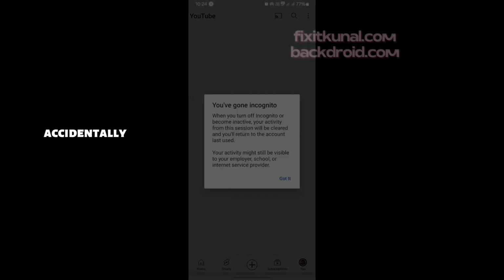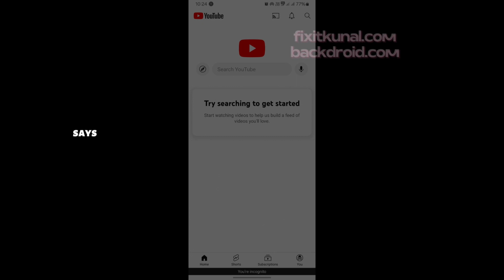Try Searching to Get Started on (YouTube) 2 Easy ways ✔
Try Searching to Get Started on YouTube: Fix, Solution, EASY
A tutorial on how to fix Try Searching to Get Started on YouTube or Ways to Fix Try Searching to Get Started on YouTube.

Whether you own a Samsung, Xiaomi/Redmi, Motorola, OnePlus, Huawei, Oppo, Vivo, LG, or Google Pixel device or any other Android smartphone.

ONE REQUEST?
(BE KIND)

We TRUST IN YOU! You matter most to us, But YouTube Wants you to GIVE A LIKE, Be at the top (🔝) 0.51% of people who like this video: How to FIX Try Searching to Get Started on (YouTube)
A YouTube Channel is devoted to Android OS. We Fix Android issues by sharing a tutorial video about specific topics. We Cover How-tos and tutorials about everything from which you might suffer.

How to FIX Try Searching to Get Started on (YouTube)